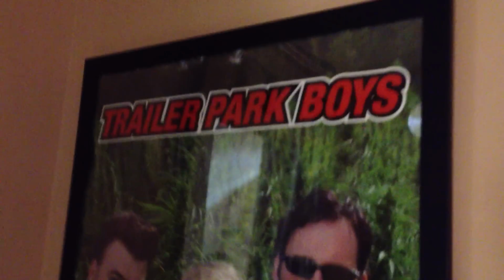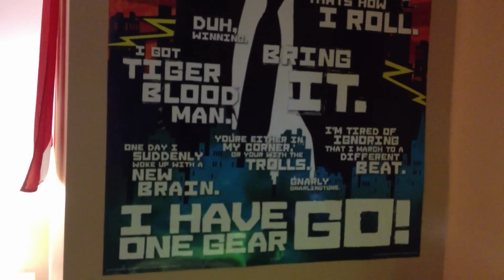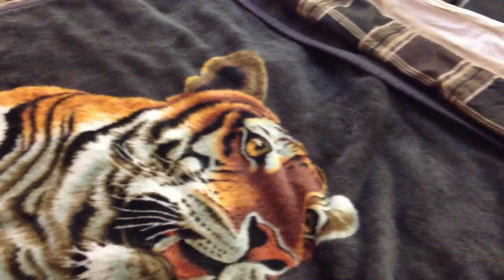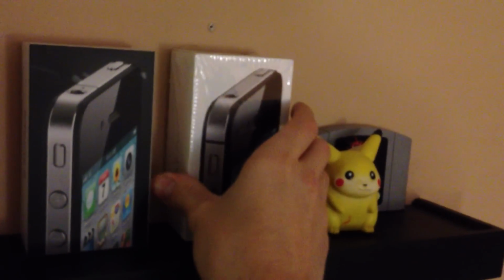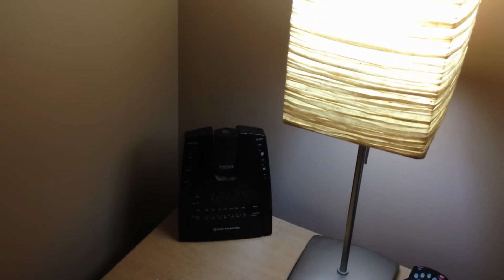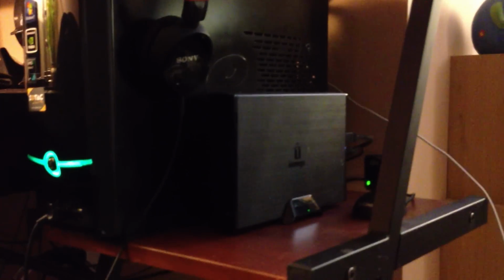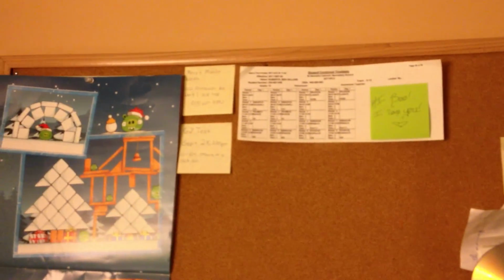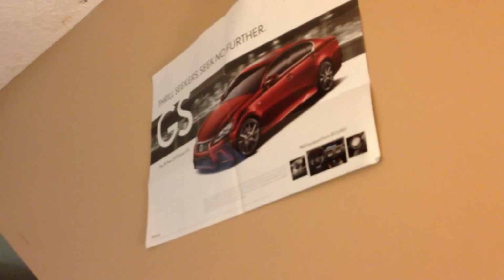Room Tour Winter 2012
General tour of my room. This is the first video I'be made like this, in terms of a full room tour, so it's not perfect.

Cheers!